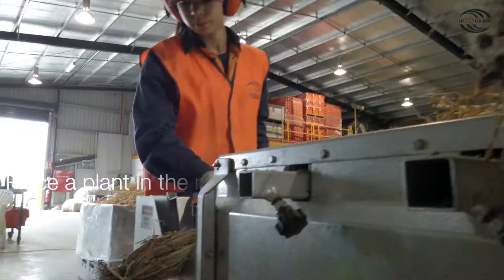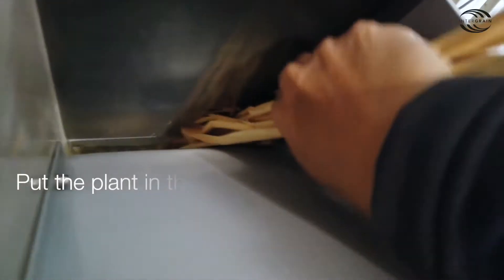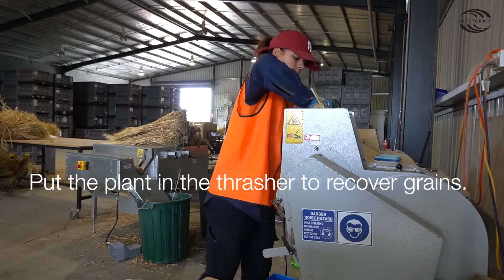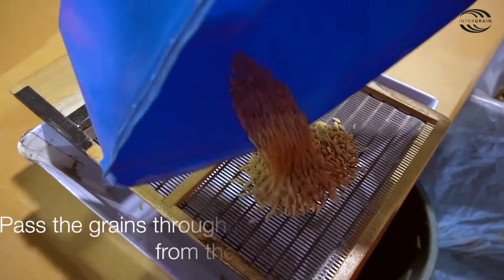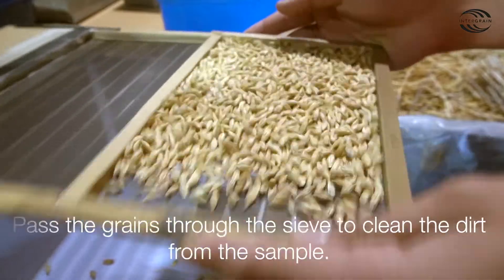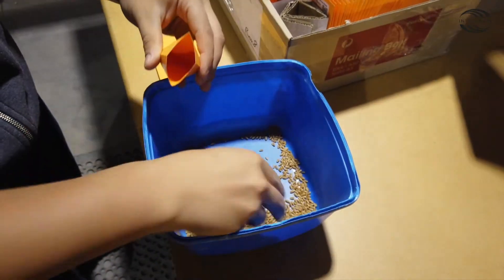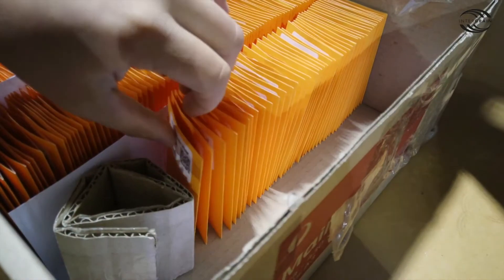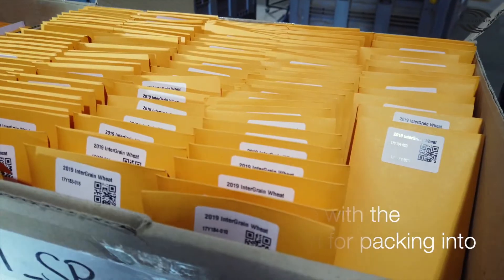InterGrain - Cereal Breeding Technician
A short insight into a day in the life of an InterGrain Cereal Breeding Technician.